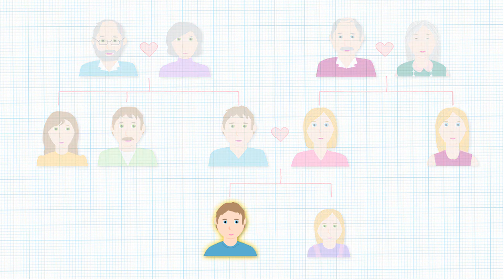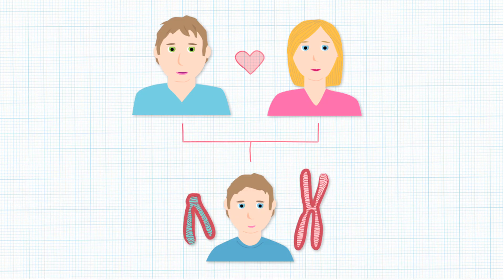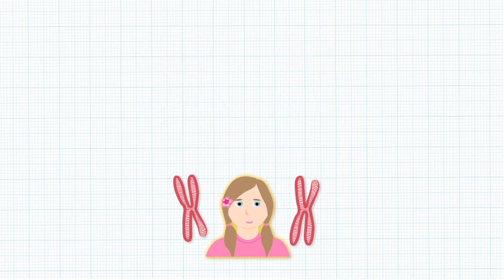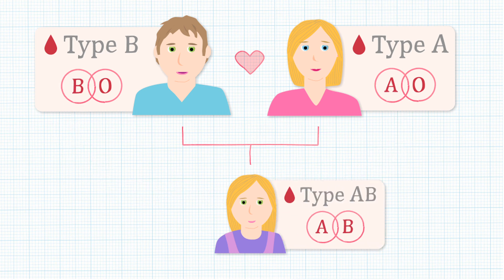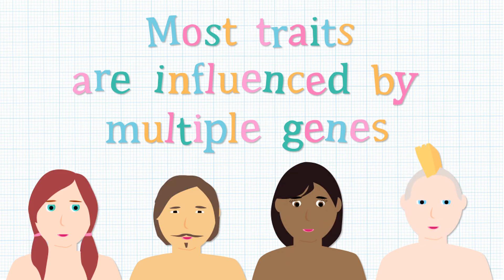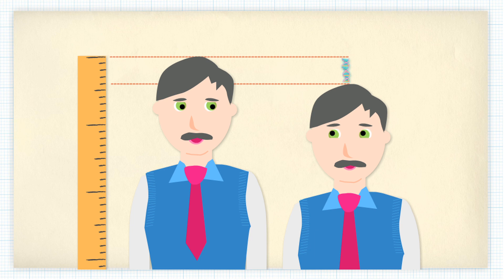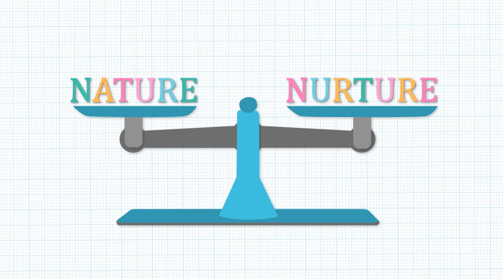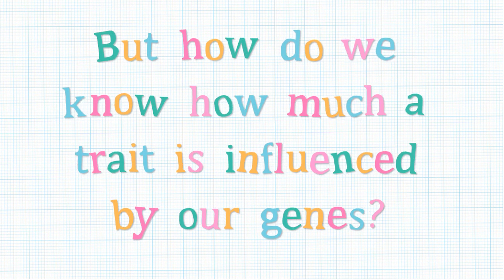What is meant by genetic difference?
Why do we look the way we do? This animation will show just how much is done to our genes, and how the environment we grow up in can make a big difference.

Study a free course on What do genes do? at the Open University